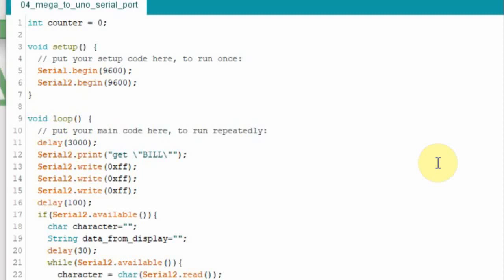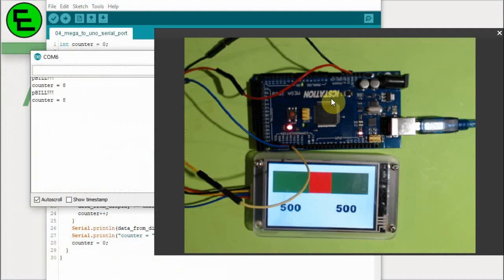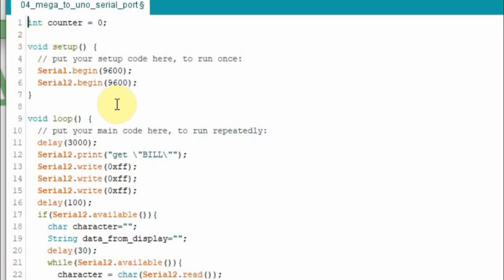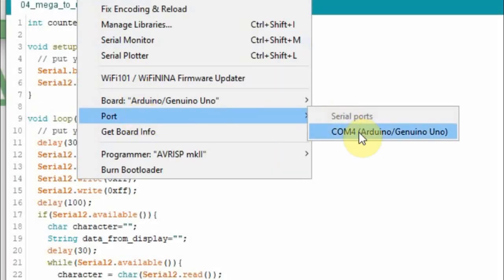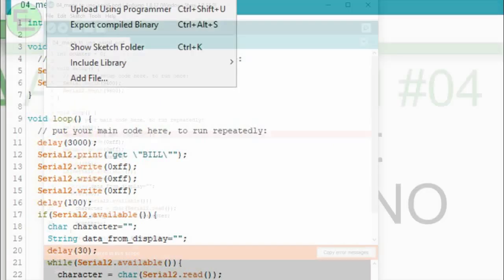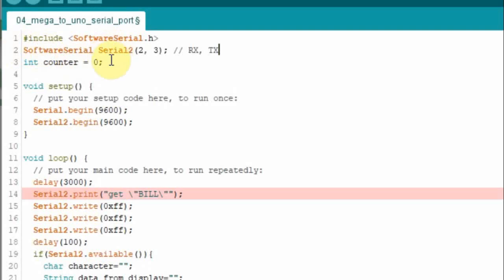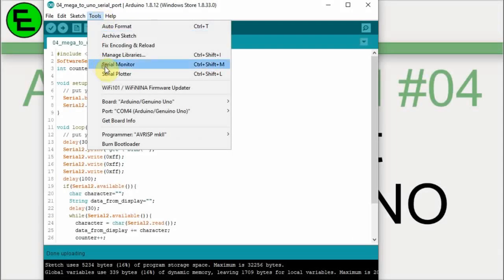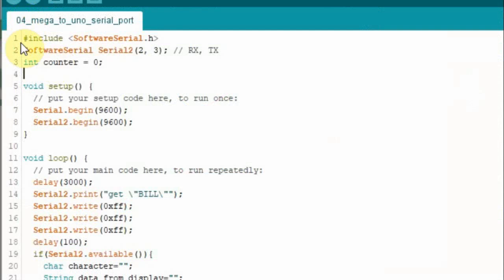#109 Arduino Basics - Serial Port MEGA VS UNO - Arduino Programming Tutorial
In this tutorial, I discuss the Arduino serial ports.  Sometimes you need more than one and both the Mega and the Uno are capable.  I mainly use the Mega but this video shows how to convert the code for an Uno.